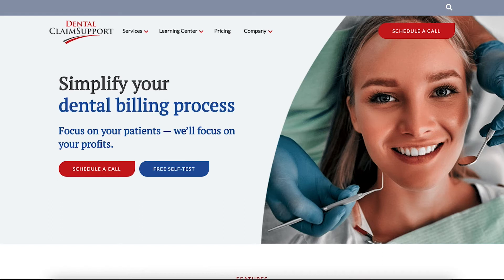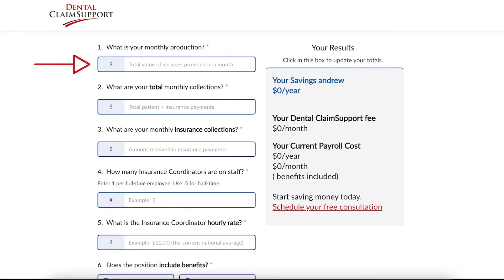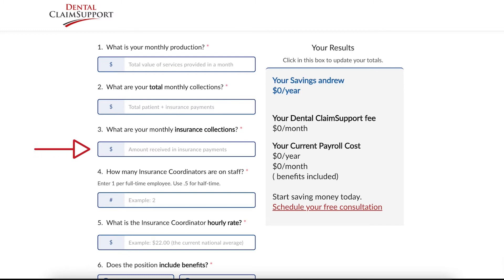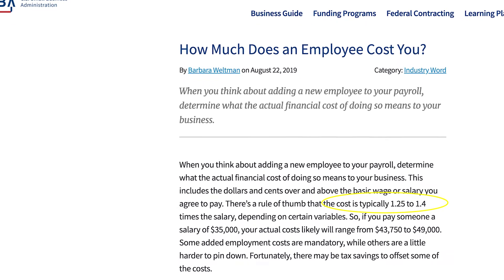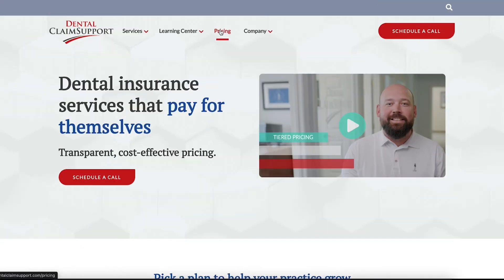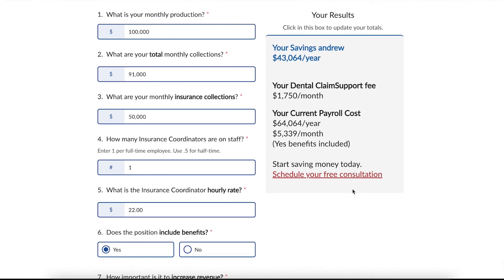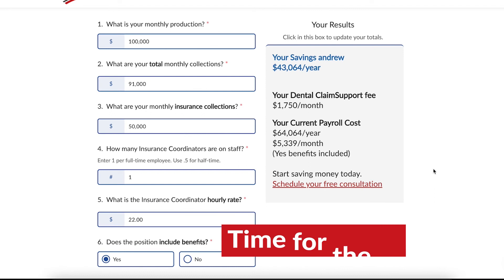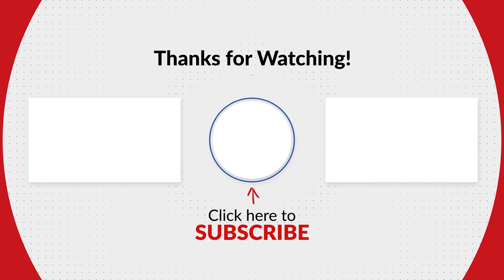Cost to Outsource Your Dental Billing - Savings Calculator - Dental Practice Management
0:00 Intro
0:31 How to get to the Calculator
0:44 Savings Calculator Breakdown
2:15 Calculator Example
3:11 Cost/Savings to Outsource Dental Billing
3:38 Next Step! Schedule a Call with Dental ClaimSupport

You want to run the best dental office! And dental insurance billing is a huge factor in dental practice management. To outsource your dental billing, can be a huge decision. And cost can play a huge role in that decision to outsource you dental insurance billing!

Whether you're looking to startup an office, changing practice ownership, or just looking to save money and turn more profit. This savings calculator will not only show you how much outsourcing your dental insurance billing will cost, but also how much you can save with Dental ClaimSupport.